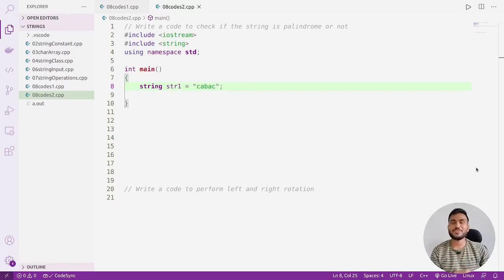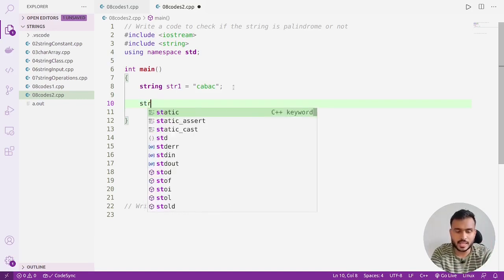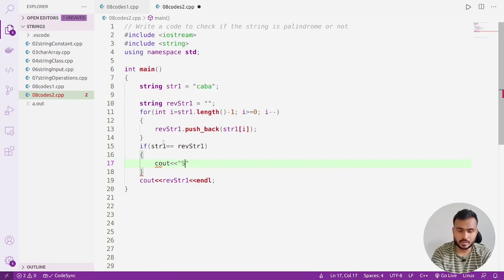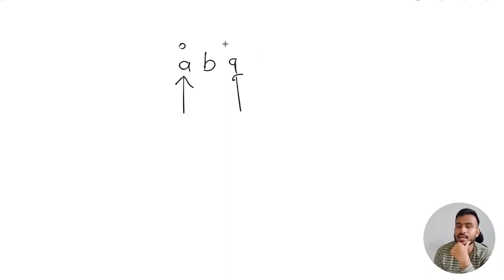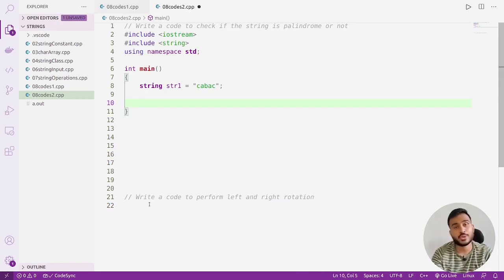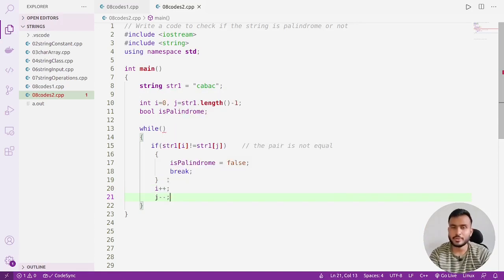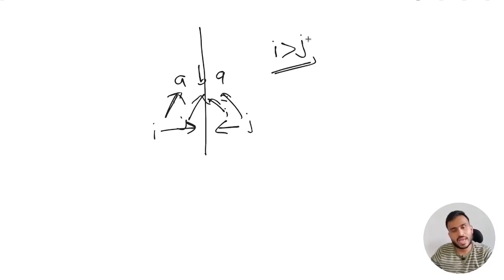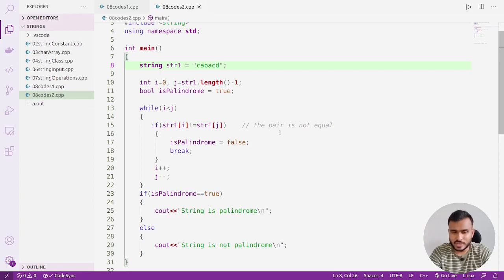Programming Exercise 2 - C++ Strings